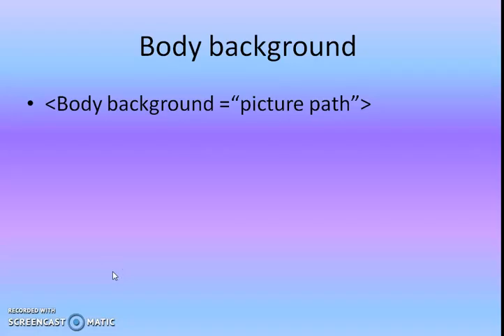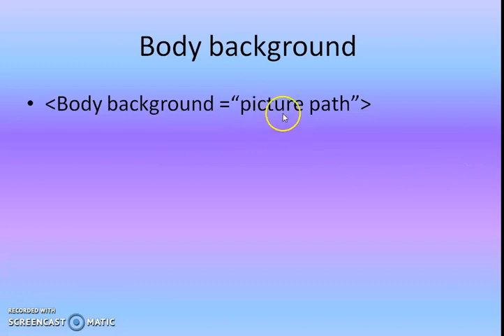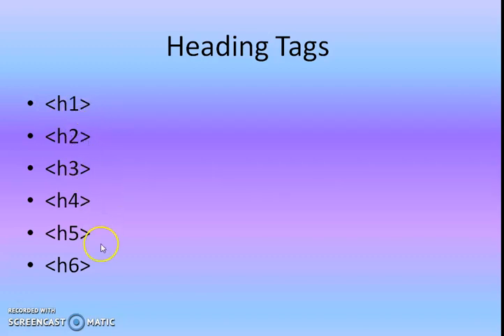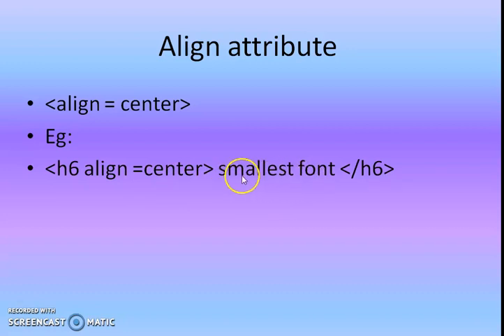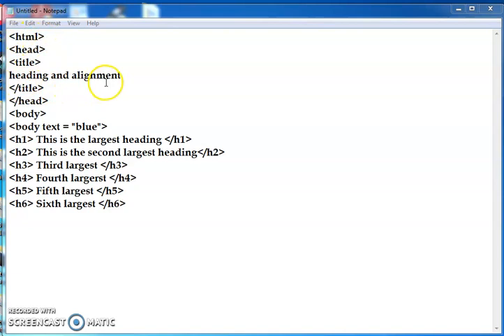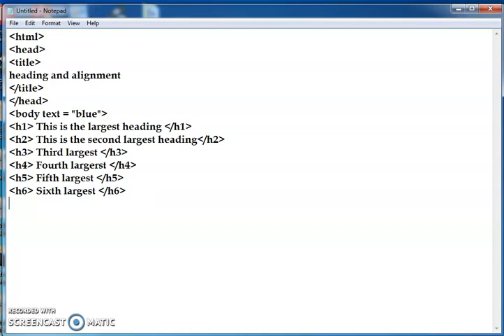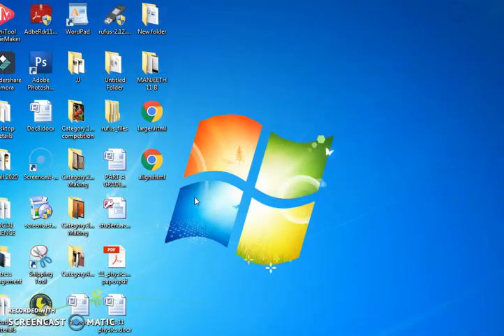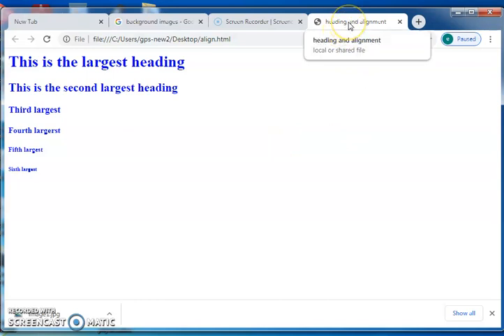IT CLASS 7 - HTML VIDEO 2